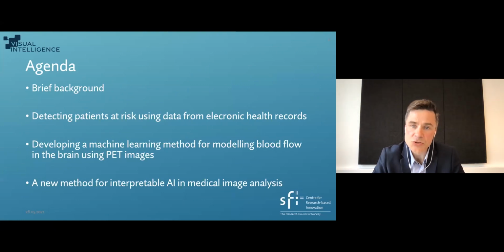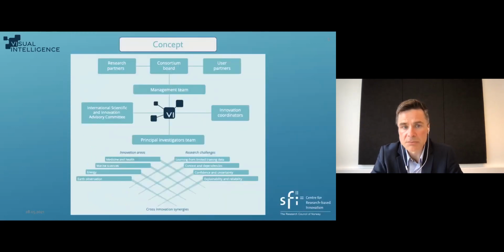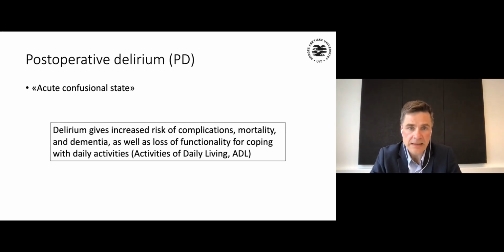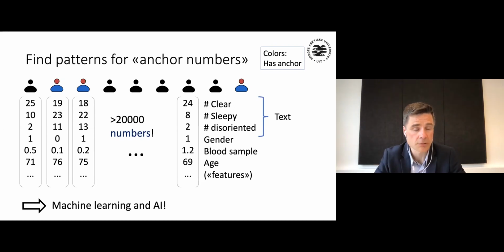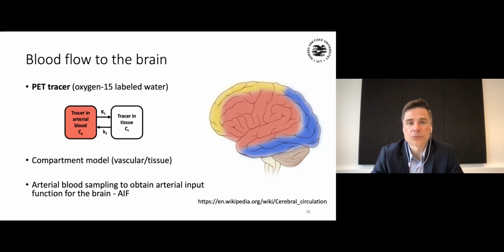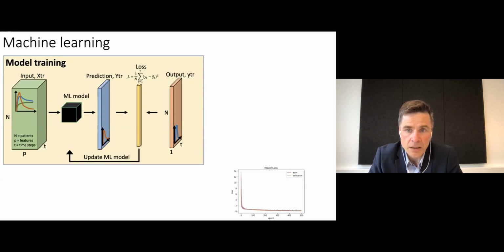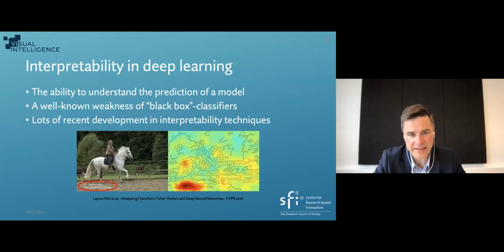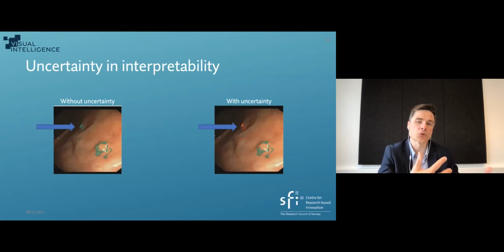Machine Learning and Visual Intelligence for decision support in healthcare, by Robert Jenssen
In this webinar, recorded May 28, 2021, Robert Jenssen gives a talk about AI in healthcare and medical image analysis. Robert is professor at the University of Tromsø, and head of the UiT Machine Learning Group.

This talk outlines recent work for developing novel machine learning methodology for decision support in healthcare in the context of detecting risk patients using data from electronic health records.

Furthermore, the talk presents novel directions in medical image analysis for estimating cerebral blood flow from PET images as well as work on interpretable Visual Intelligence (deep learning) where a novel method for estimating the uncertainty associated with important features in the input images is proposed and demonstrated in the context of semantic segmentation of colorectal polyps.